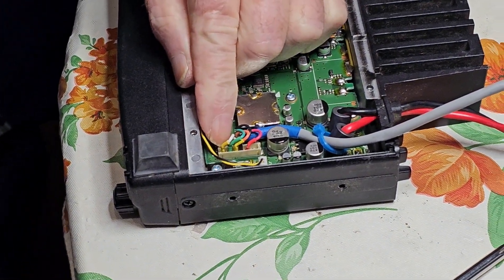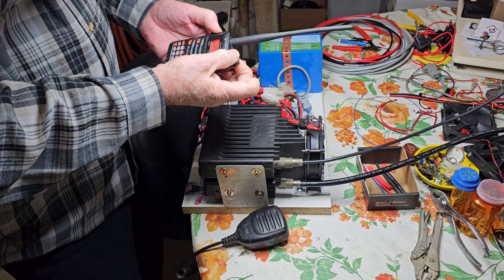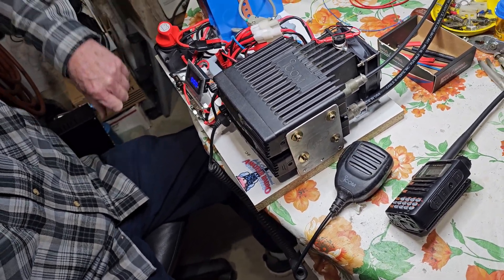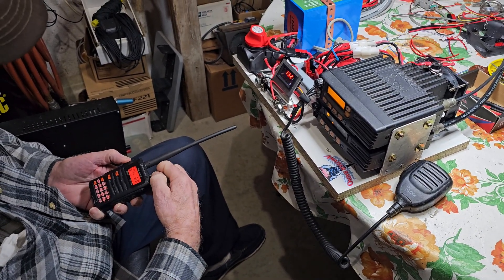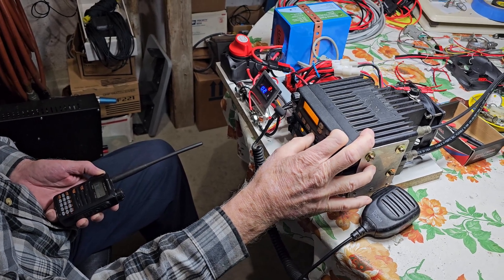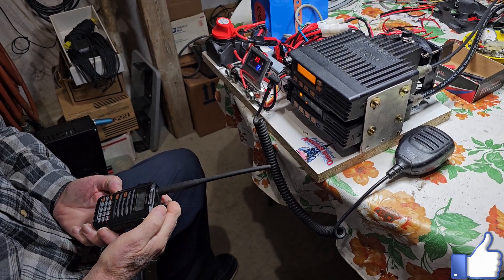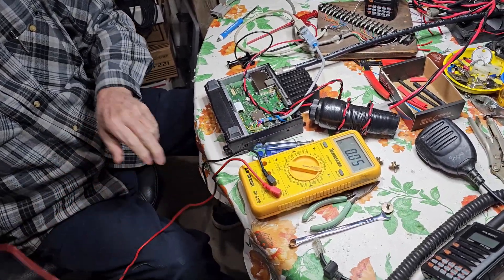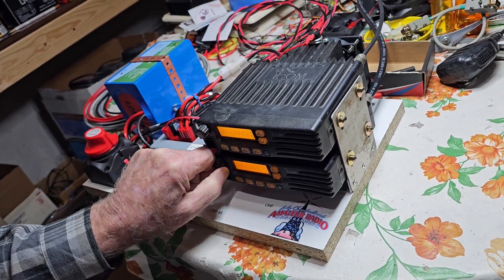LCARA HAM Radio: Crossband Repeater Project Part 8: Kit 7 Fail!!!!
Well, 6 out of 7 is not bad, right?

Echolink - AC4DM-R

Kentucky DStar Net:
Reflector 056B

Repeaters:
2M - 146.880 PL Tone 77Hz
70CM - 443.600 PL Tone 100Hz